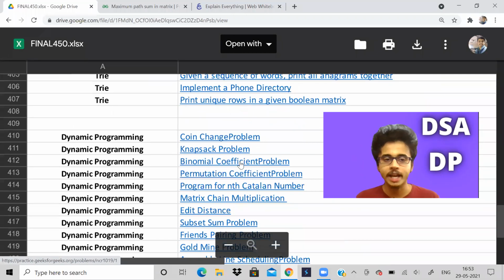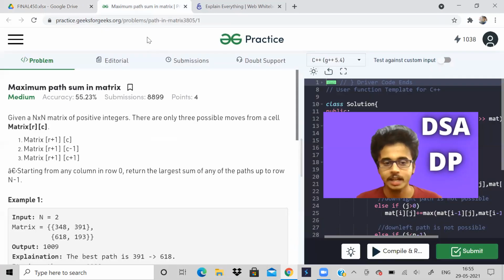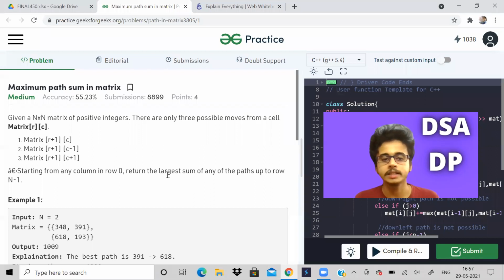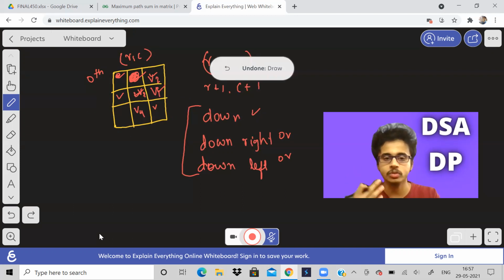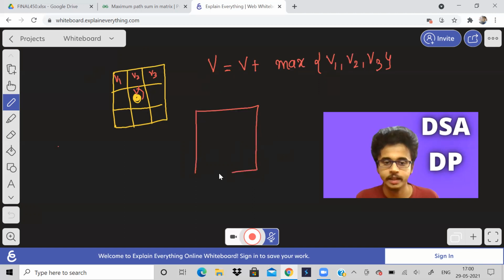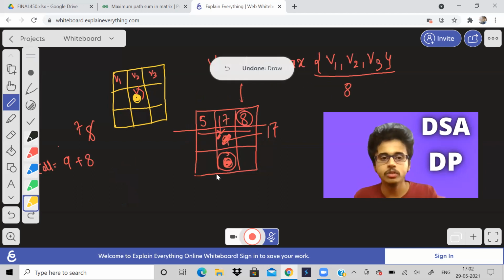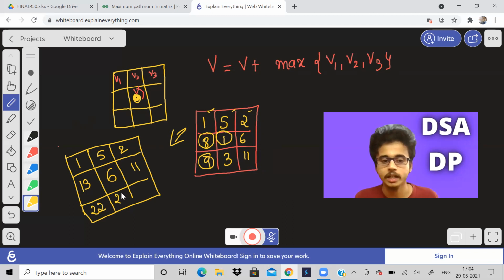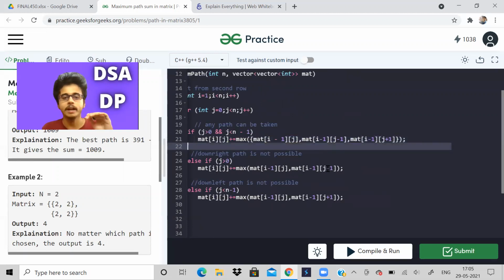Maximum path sum in matrix| Dynamic programming | Love Babbar DSA sheet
Problems:
1.Maximum path sum in matrix: